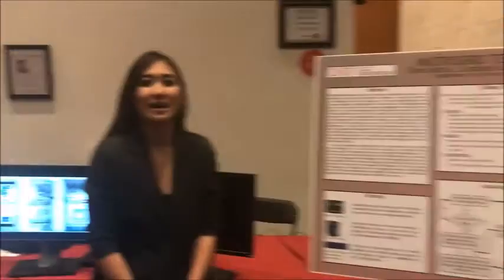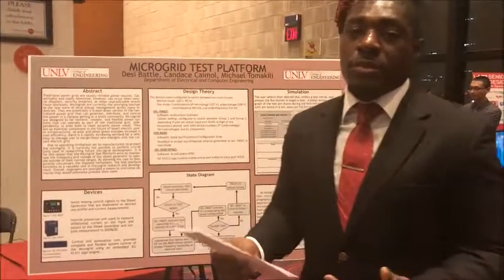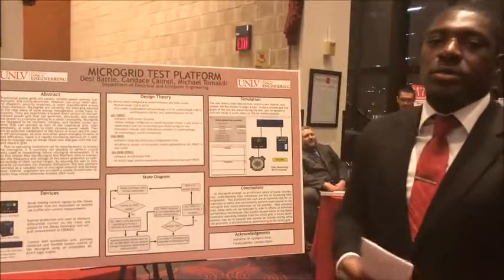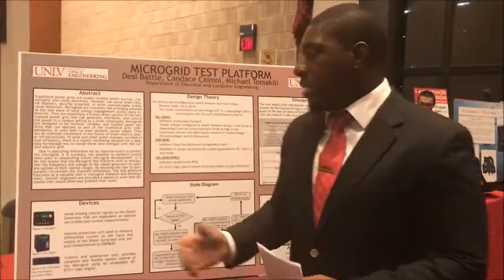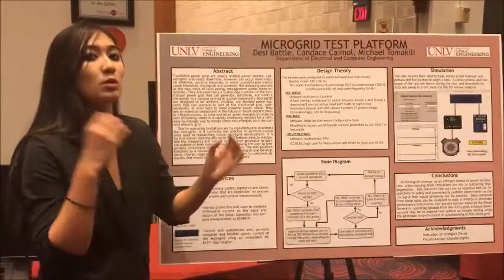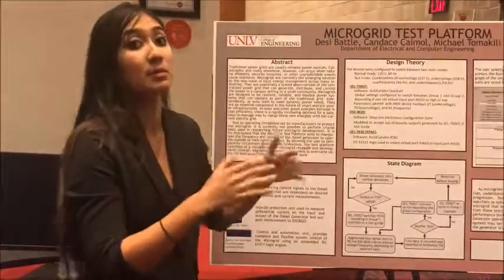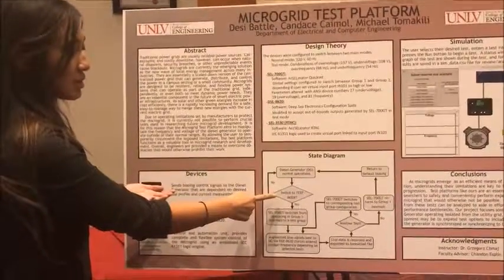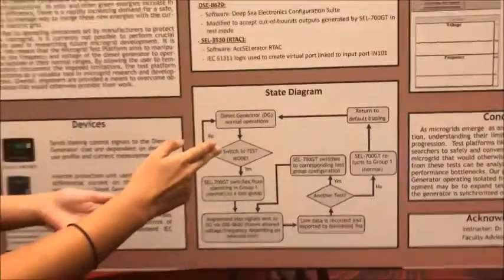Microgrid Test Platform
Traditional power grids are usually reliable power sources. Catastrophic and costly downtime, however, can occur when natural disasters, security breaches, or other unpredictable events cause blackouts. Microgrids are currently the emerging solution as the new wave of local energy management across many industries. They are essentially a scaled-down version of the centralized power grid that can generate, distribute, and control the power in a campus setting or a small community. Microgrids are designed to be resilient, reliable, and flexible power systems that can operate as part of the traditional grid, independently, or even both to meet dynamic power needs. They are an essential component in the future of smart electric power infrastructures. As solar and other green energies increase in cost efficiency, there is a rapidly increasing demand for a safe, easy-to-manage way to merge these new energies with the current electric grid.
Due to operating limitations set by manufacturers to protect the microgrid, it is currently not possible to perform crucial tests used in researching future microgrid development. It is for this reason that the Microgrid Test Platform aims to manipulate the frequency and voltage of the diesel generator to operate outside of their normal ranges. By allowing the user to temporarily circumvent the imposed limitations, the test platform functions as a valuable tool in microgrid research and development. Overall, engineers are provided a means to overcome obstacles that would otherwise prohibit their work.